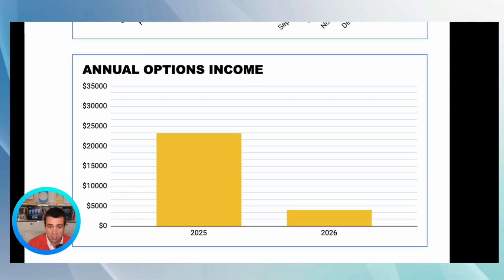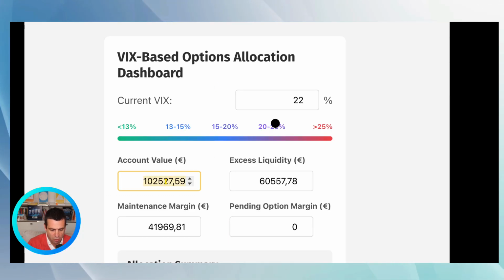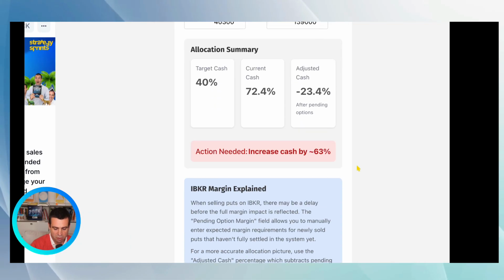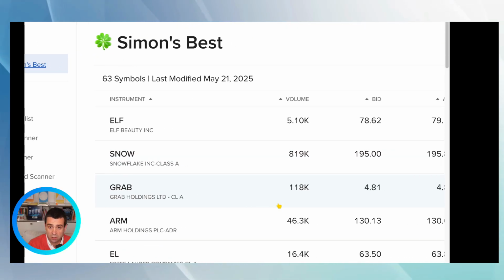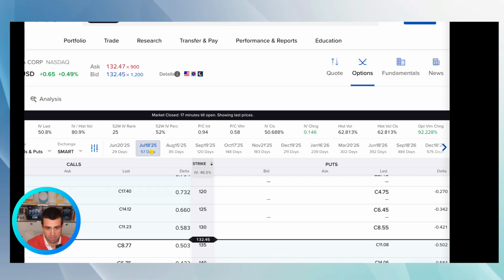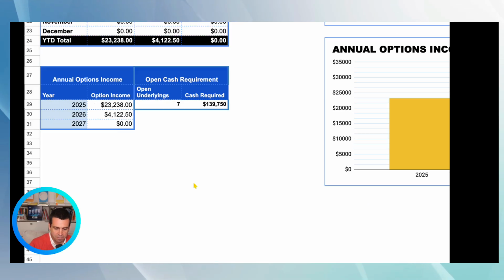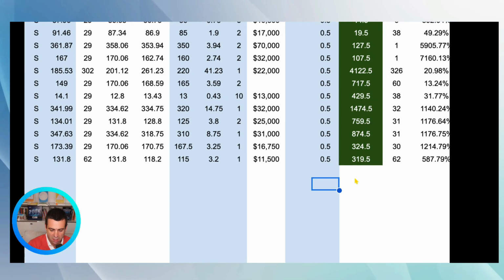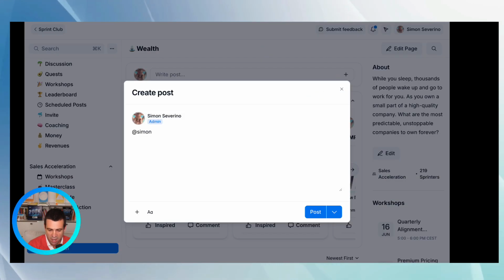Selling Puts vs Calls: Options Trading Explained Simply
🚀 Most investors don't have a process, they have a hunch. Start the repeatable system free for 7 days, no risk

Selling puts vs calls explained step by step for beginners who want to start generating income from options.

TIMESTAMPS

00:00 Intro: Creating monthly income with options
01:18 Step 1: Money management dashboard and VIX allocation
04:07 Step 2: Building your watchlist and sorting by volume
05:05 The three rules: 45 days out, delta 0.2, sell puts
06:14 Live trade: Selling an Nvidia put step by step
07:46 Tracking your trades with the options spreadsheet
09:15 Sprint Club resources and 13 income streams
10:13 Getting started and next steps

In this episode:
- What happens when you sell a put (with examples)
- What happens when you sell a call (with examples)
- When to use each strategy
- How to pick the right strike price and expiration
- Risk management basics for new options traders

📚 Strategy Sprints (book, 2022)
📚 Time Freedom with Jay Abraham (book, 2026)